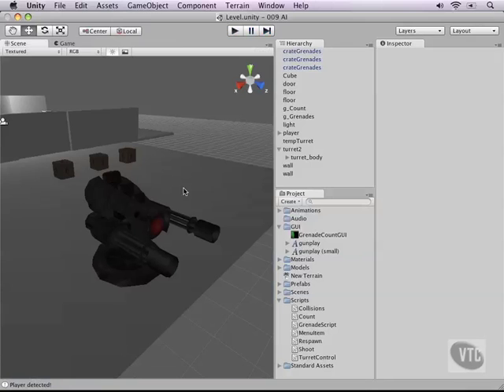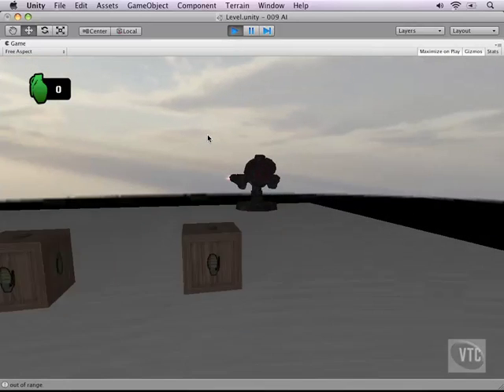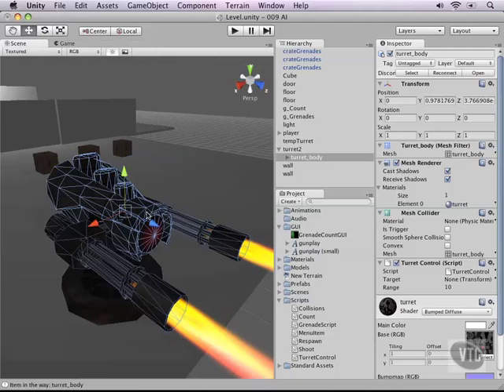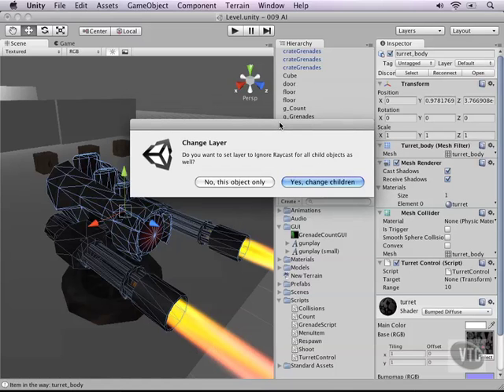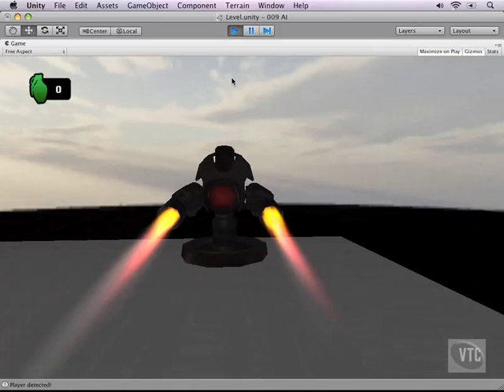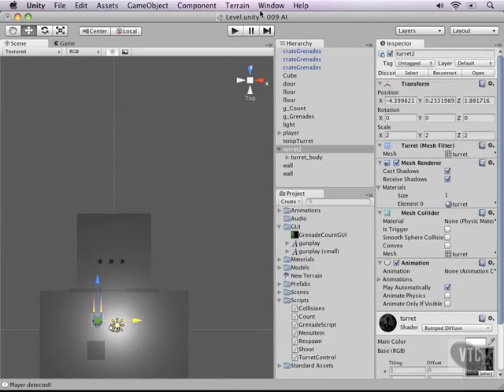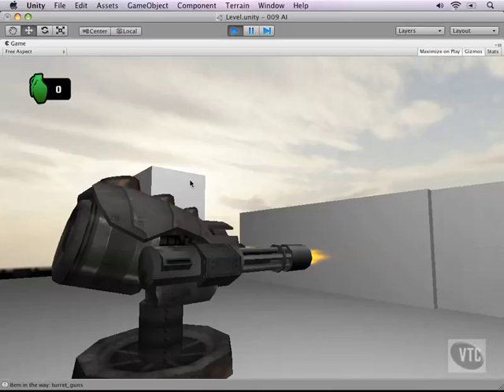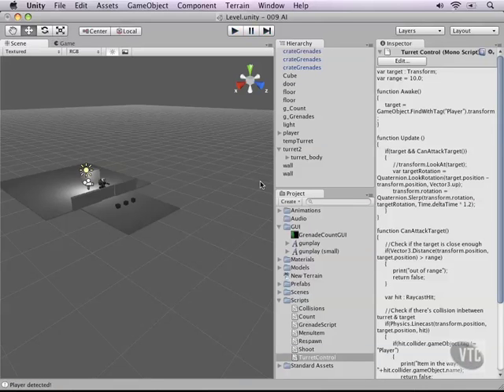10 08. Applying the AI Unity3d by tuan thuy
Enemies